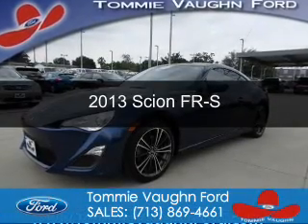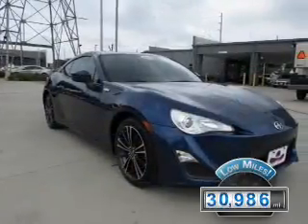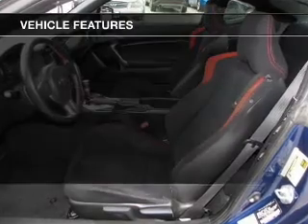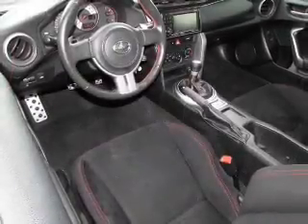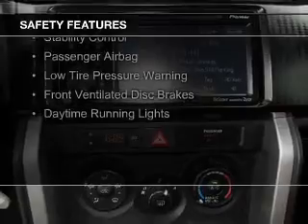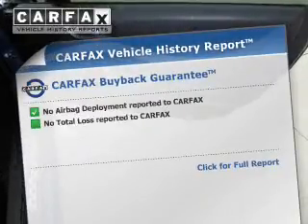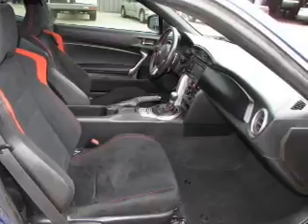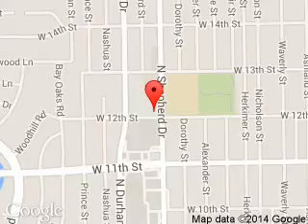2013 Scion FR-S - Houston TX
Phone:
Year: 2013
Make: Scion
Model: FR-S
Trim:
Engine: 2.0 liter H4 16 valve
Transmission: 6-Speed Automatic
Color: Blue
Mileage: 30986
Address:
1201 Shepherd Drive